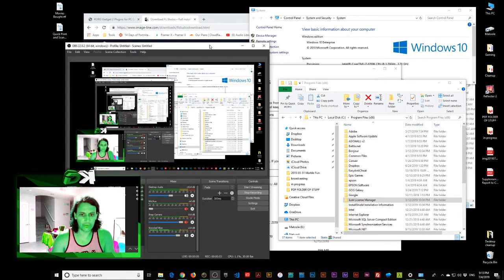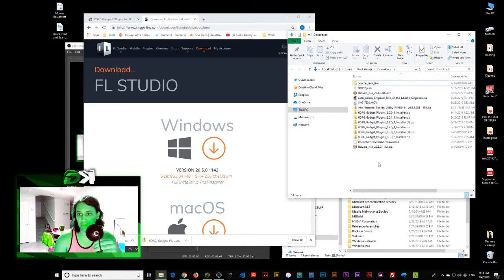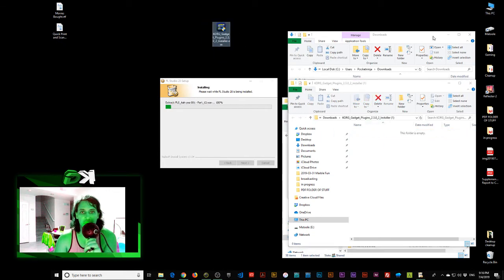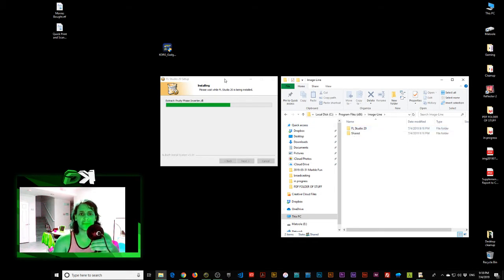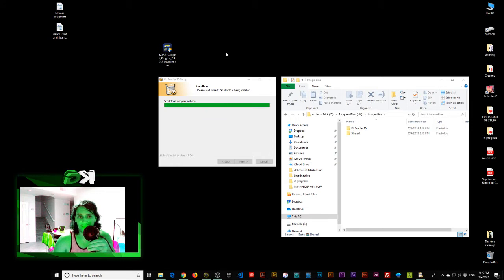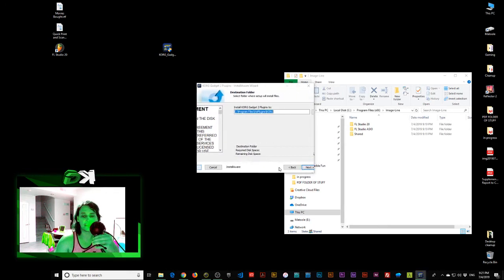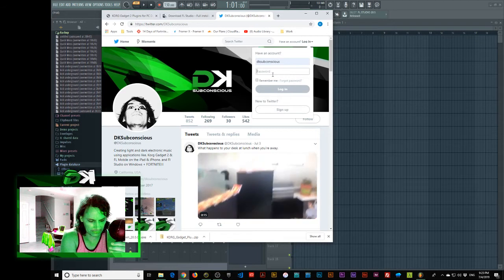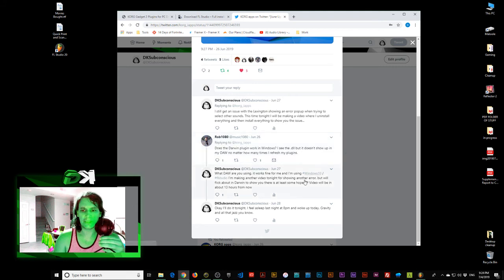Korg Gadget VST 2.3.0_2 Windows with FL Studio 20.5.0.1142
Just trying to show there is still a bug with the Lexington in the Korg Gadget VST 2.3.0_2 Windows installation used with  FL Studio 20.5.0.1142.  It is still possible that there is some old app data that could be causing an issue.